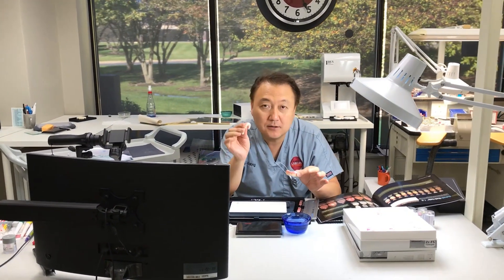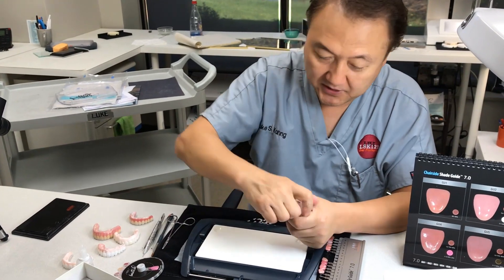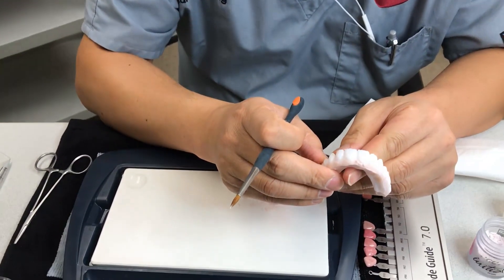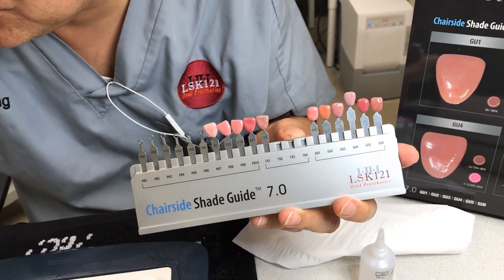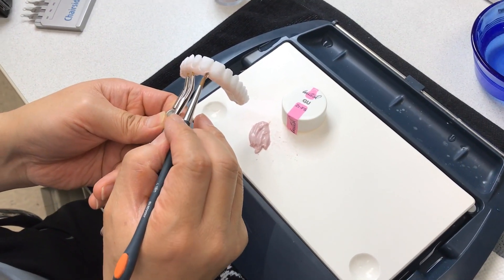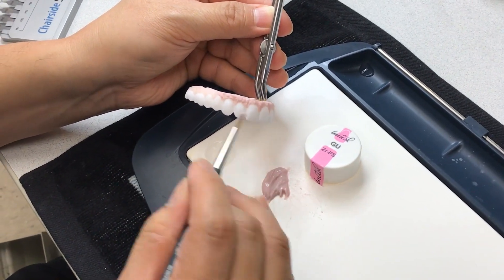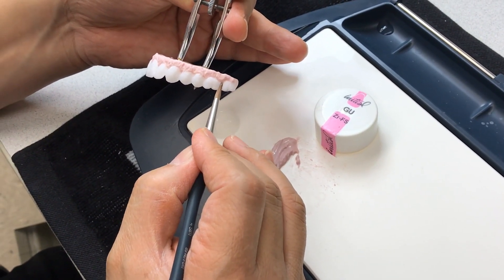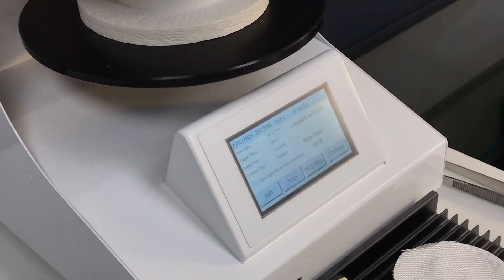Natural-looking Pink Esthetics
Video on 'How to build the natural-looking pink porcelain gum on full-arch zirconia bridge' by LSK121 Oral Prosthetics